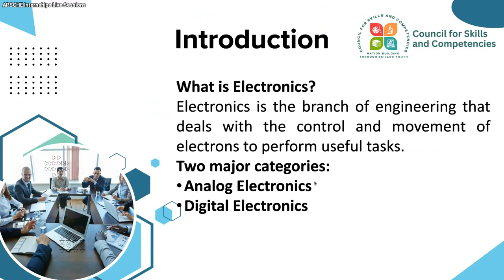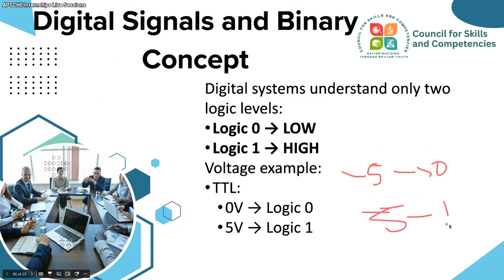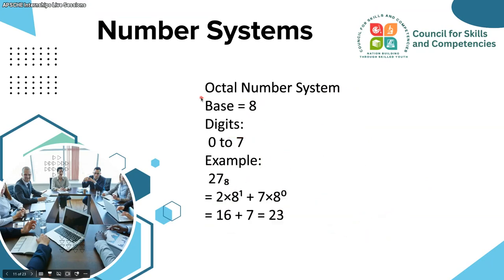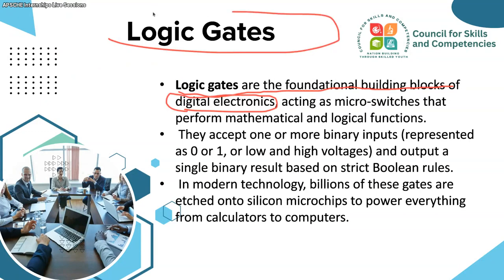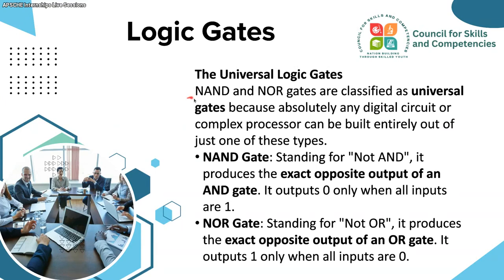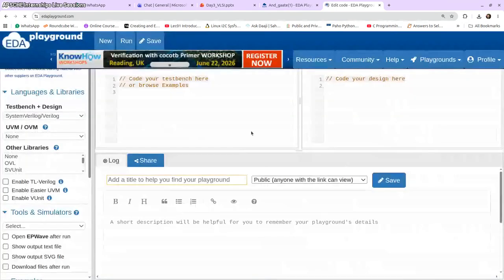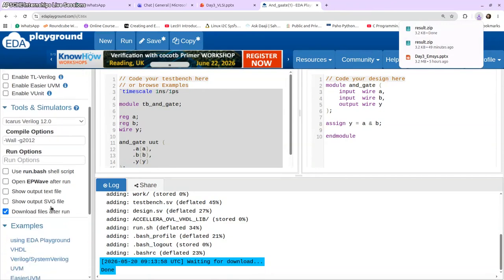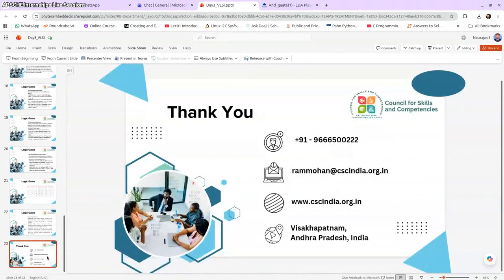Vlsi Logic gates